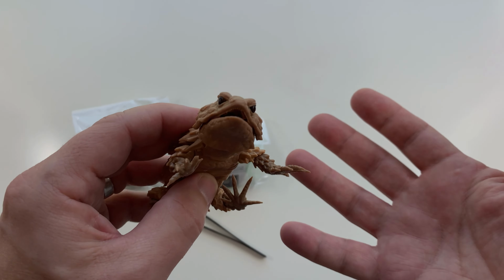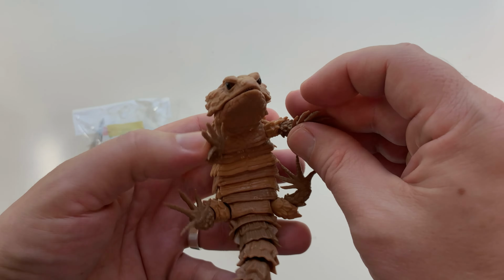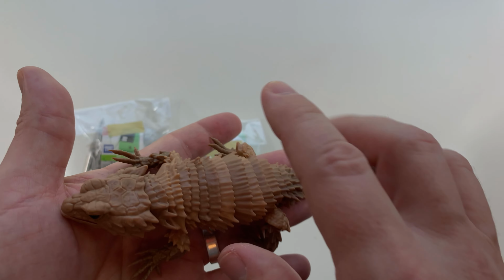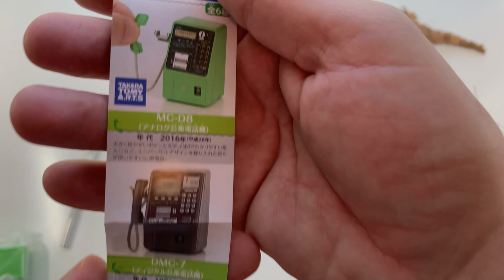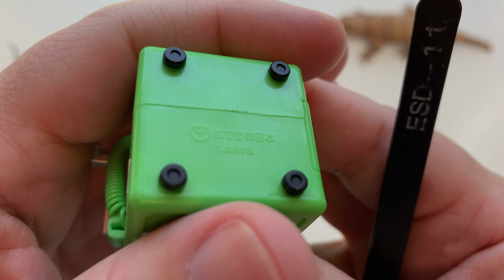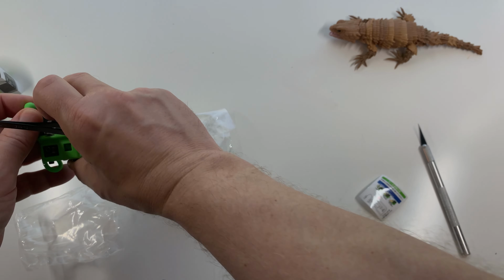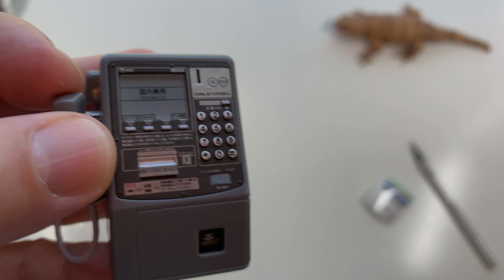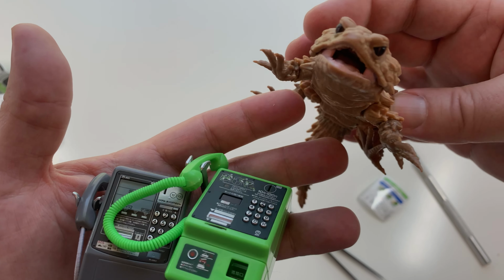Some amazing gachapons from Bandai!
These are some from my White Whale list -- knew they existed and was dying to buy them and then BAM -- my wife got them from Makari Japan.